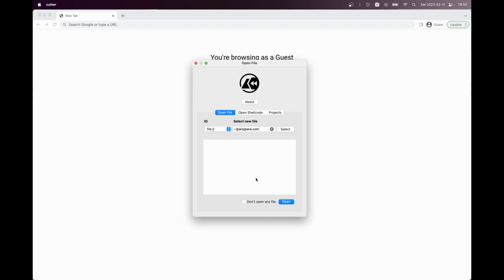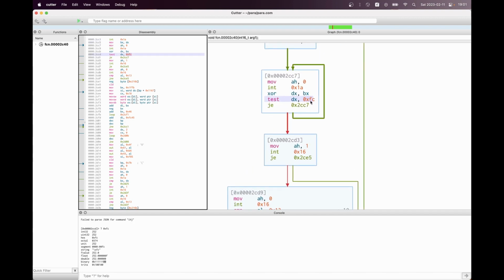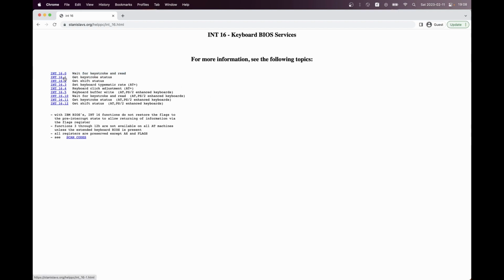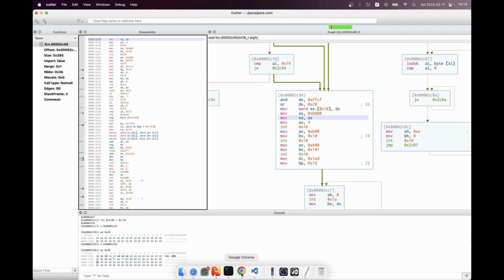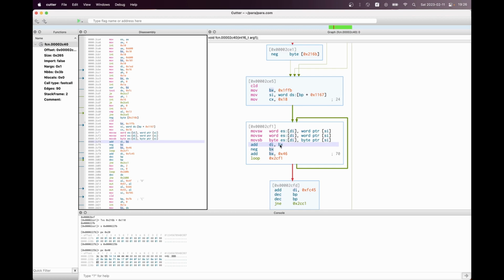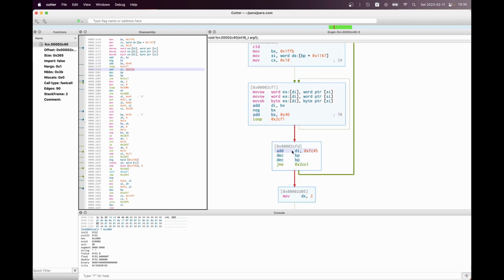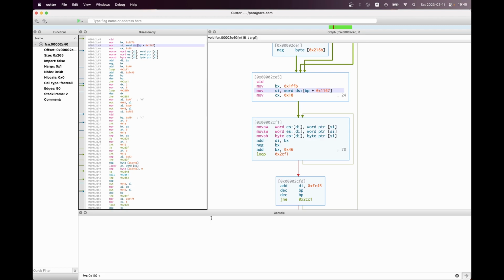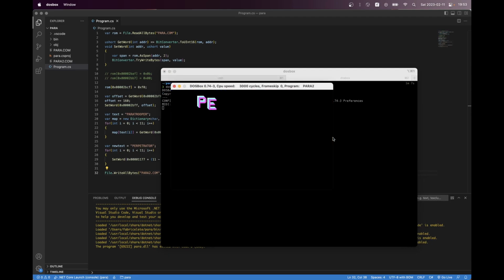Reverse engineering an old DOS game (part 2 of N)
Tracing step by step the graphics mode initialization of an old DOS game.

0:00 Intro
2:30 Timer and delay
7:35 Changing the delay
11:40 Title display loop
13:10 Input check
17:45 Text rendering logic
37:35 Offsetting the text
39:25 Character data
42:45 Modifying the text